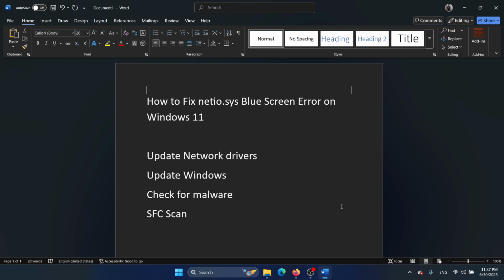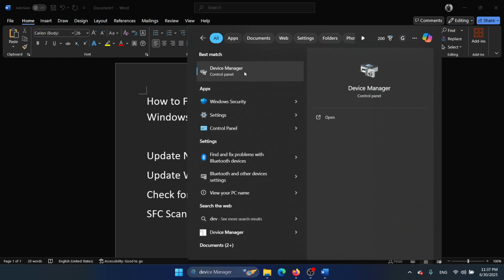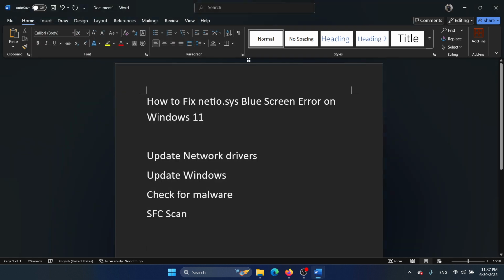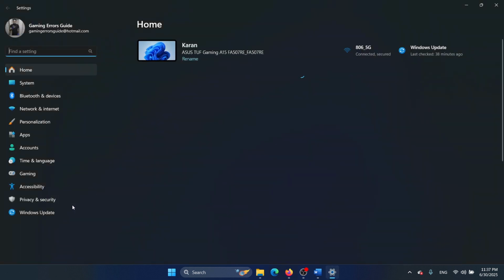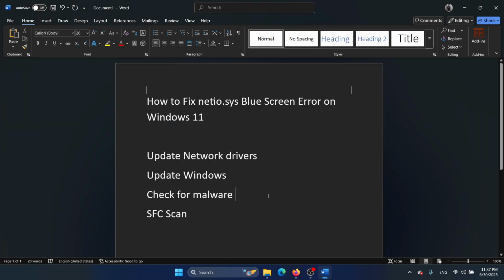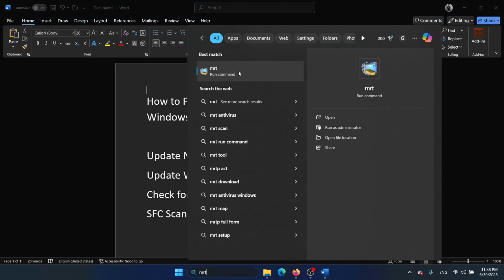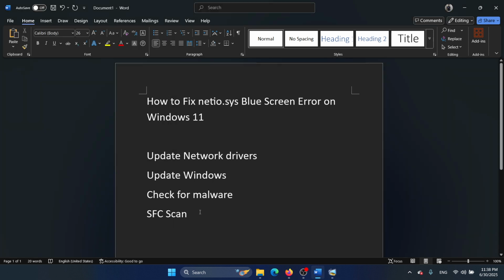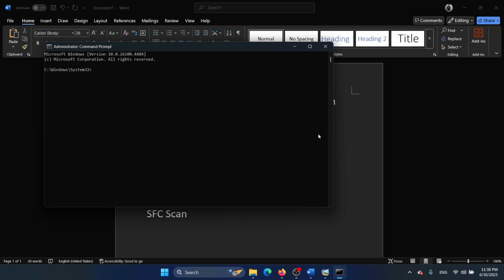How to Fix netio sys Blue Screen Error on Windows 11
Video Title: How to Fix netio sys Blue Screen Error on Windows 11

If you wish to Fix netio sys Blue Screen Error on Windows 11 then please watch this video.